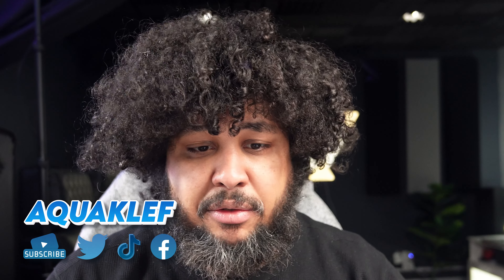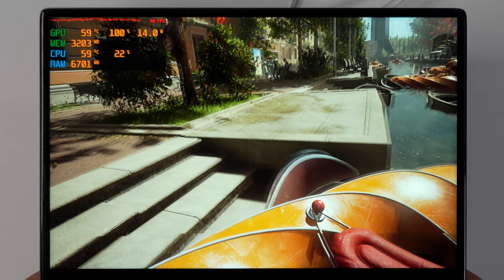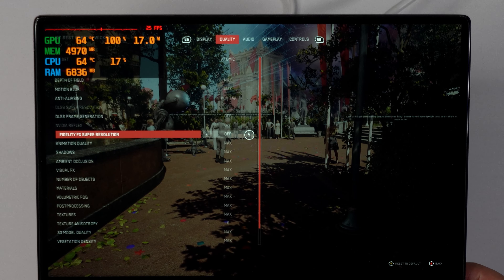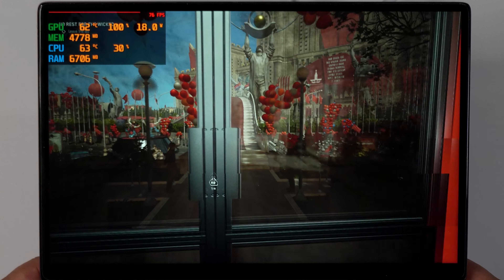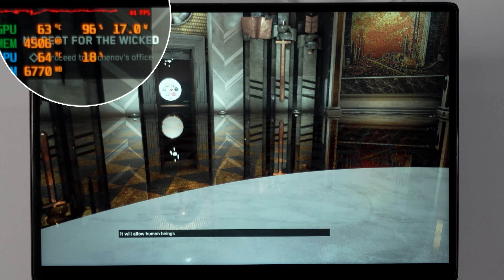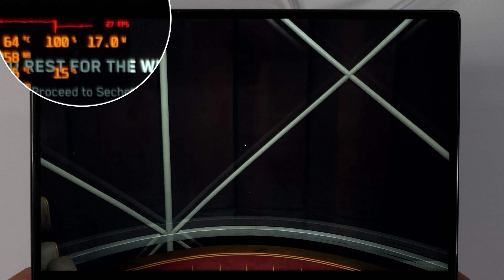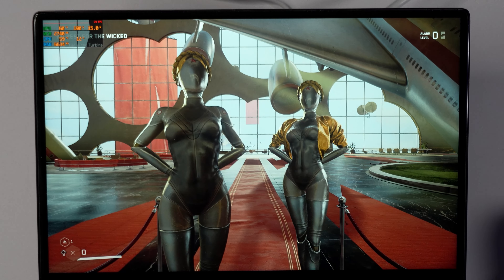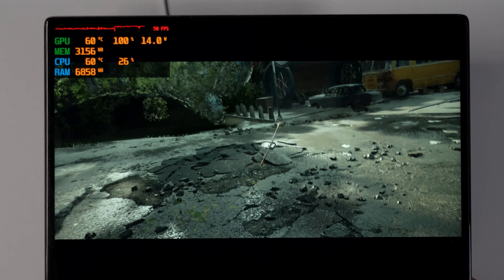Atomic Heart on 6800U using the GPD Win Max 2 | AYANEO 2 & Geek | GPD Win 4 | OneXplayer 2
Wooohhh!! One of the biggest release of February is coming to our MiniPCs and it is gliding through. If you are into story-based, campaign based FPSes, you'll want to grab that one and on top of it all, it's on Gamepass!

This thing runs like a gem and offers quite a lot of scalability should you have no concerns for running on battery. The best recommend settings would still be 800p, lowest preset, locked @ 40hz at 15w TDP. Yup, 15w!!

Oh and don't let that fool you, this game is absolutely gorgeous on the GPD Win Max 2 and every other 6800U devices! Enjoy

 📖 Chapters  📖
🕒00:00 Intro
🕒00:25 Lowest Preset 800p 11w *FSR Disabled*
🕒01:12 Lowest Preset 800p 15w *FSR Disabled*
🕒02:00 Medium Preset 800p 15w *FSR Disabled*
🕒03:30 High Preset 800p 15w *FSR Disabled*
🕒03:52 High Preset 800p 18w *FSR Disabled*
🕒03:52 High Preset 800p 18w *FSR Disabled*
🕒04:20 Atomic Preset 800p 18w *FSR Disabled*
🕒04:40 Atomic Preset 800p 18w *FSR Quality Enabled*
🕒06:25 Lowest Preset 800p 18w *FSR Disabled*
🕒08:00 Lowest Preset 1200p 18w *FSR Disabled*
🕒10:06 Lowest Preset 1600p 18w *FSR Disabled*
🕒10:42 Lowest Preset 1600p 25w *FSR Disabled*
🕒11:30 Lowest Preset 1200p 25w *FSR Disabled*
🕒12:16 AutoTDP Recommandation
🕒12:43 Lowest Preset 1200p 18w *FSR Disabled*
🕒14:24 Lowest Preset 800p 15w *FSR Disabled*
🕒15:02 Lots of Effect *Final Test)
🕒16:20 Conclusion & Outro

😍 The socials 😍
Any additional support is extremely appreciated 🥹

⚙️ Equipment used in this video ⚙️
📄The list ║